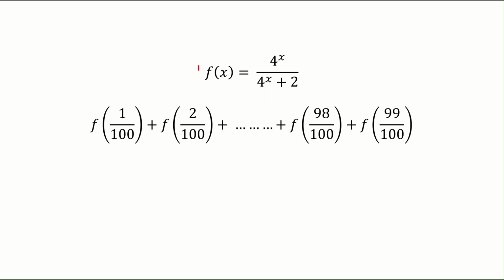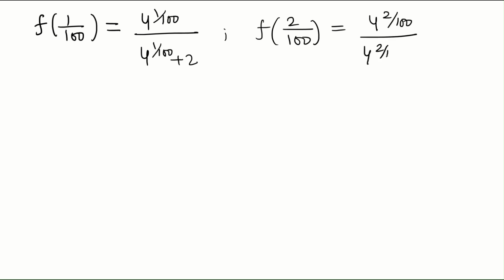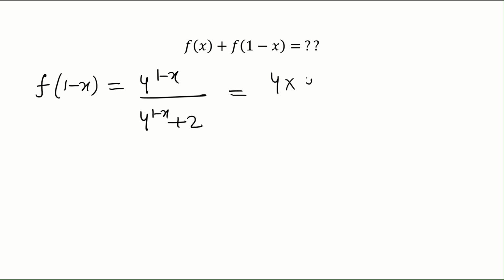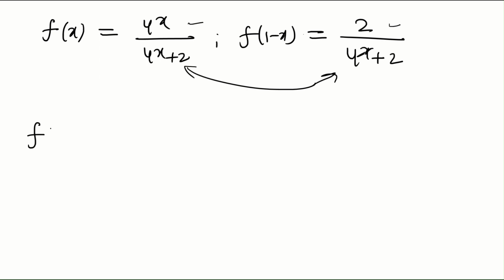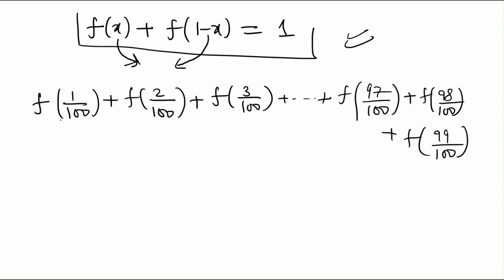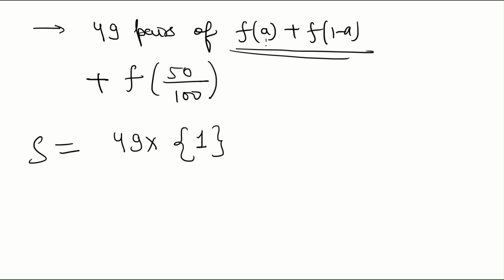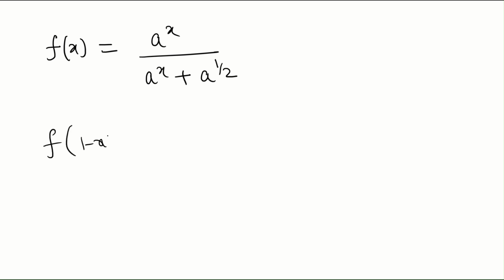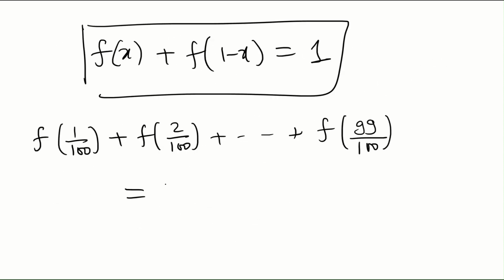Amazing problem on Functions || Functional Series || Calculus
This problem was asked in IIT JEE exam long time back, but the brilliant Idea used to solve it is still relevant !!

numberphile
Tibees
Dear sir
pihoozz
mathOgenius
iit jee maths
calculus for iit jee
functions for iit jee